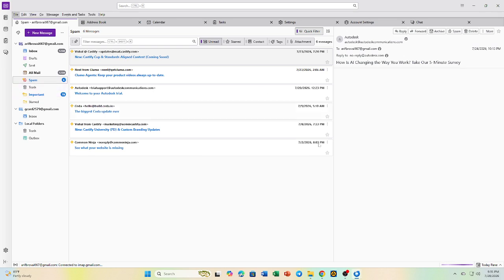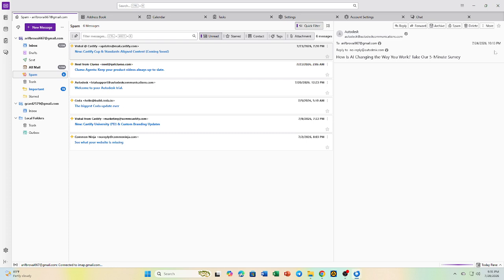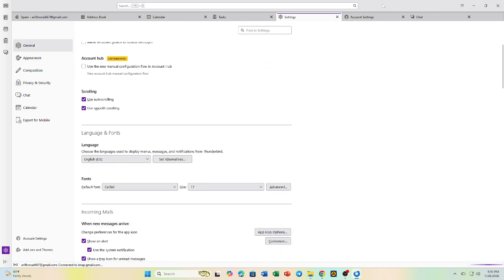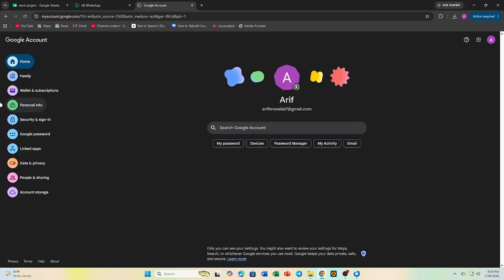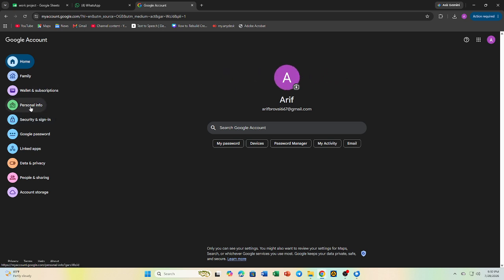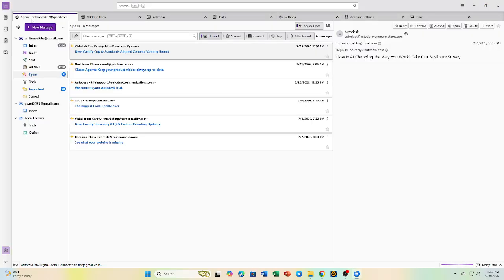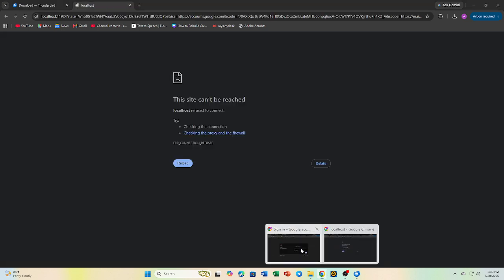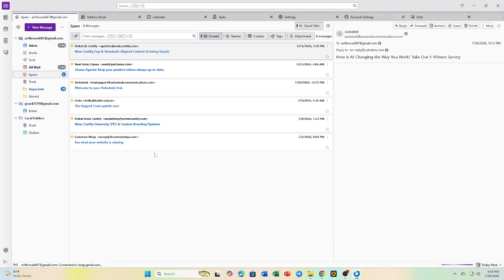How to Enable Two Factor Authentication in Mozilla Thunderbird Full Guide 2026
Protect your email client and sensitive communications with this ultimate 2026 step-by-step guide on how to enable two-factor authentication (2FA) in Mozilla Thunderbird. Whether you are connecting Gmail, Outlook, Yahoo, or a custom IMAP server requiring extra security, this comprehensive tutorial walks you through setting up OAuth2 authentication, generating app-specific passwords, and configuring two-step verification seamlessly. Learn how to update saved master passwords, secure multi-factor login credentials, troubleshoot 2FA login errors, and ensure your inbox stays completely safe from unauthorized access across Windows, Mac, and Linux in 2026.